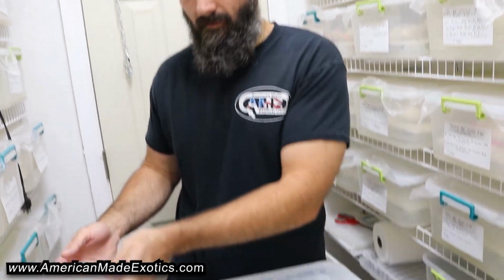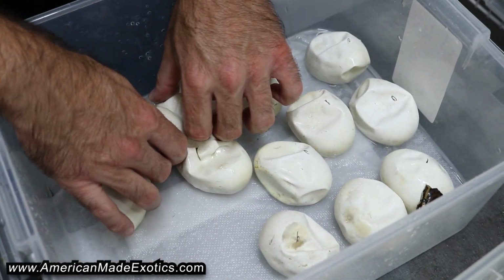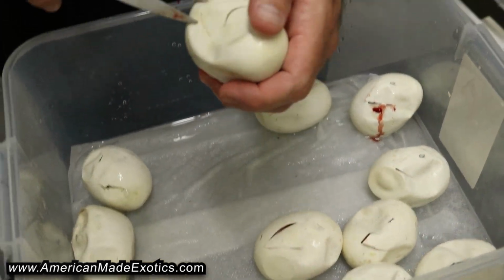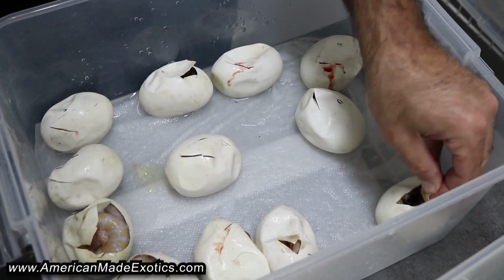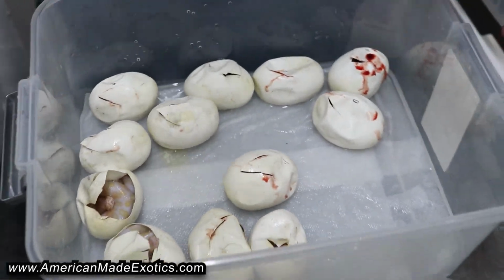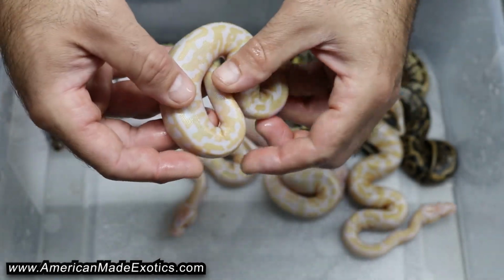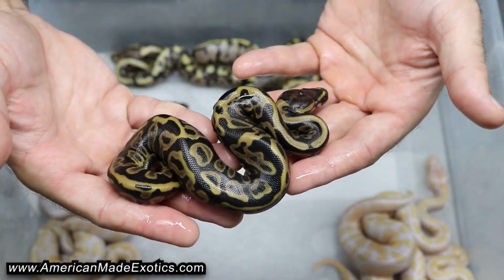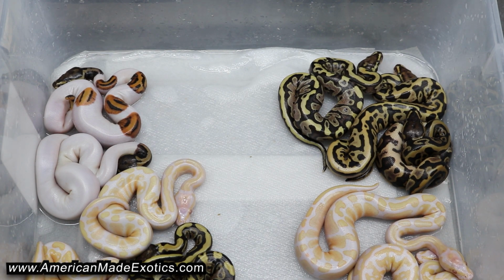23BPc28 Het Pied combo x Candy Pied made "Albinos" ?!?!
Well this clutch was a bit of a curve ball!  We were hoping to make some pied combos 100% het candy by breeding a candy pied combo male onto a combo het pied fm that we have bred for years not knowing she was het for an albino allele gene as well.  What a surprise to see a bunch of "albino" heads pipping!  I assume these are candinos and she is het albino since that is by far the more common gene in that allele.  Very pleasant surprise!

23BPc28
fm Enchi Fire Leopard 100% Het Pied 17sfeflHp
x
m Candy Pied Leopard 21dlcpl2